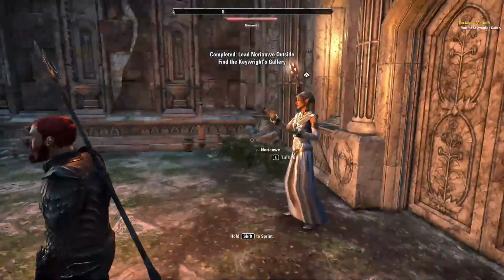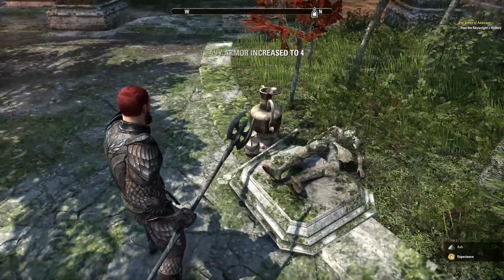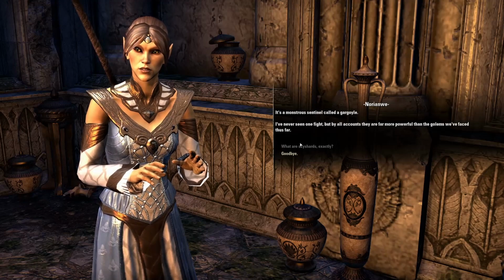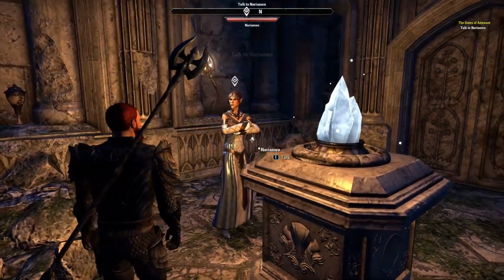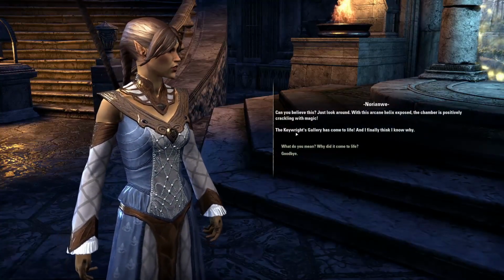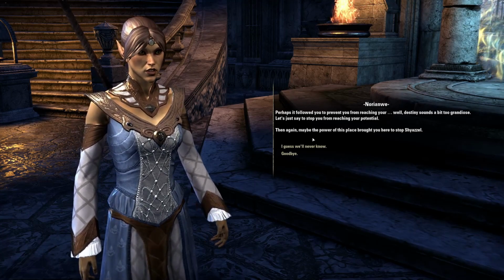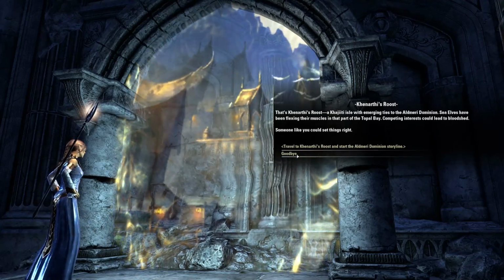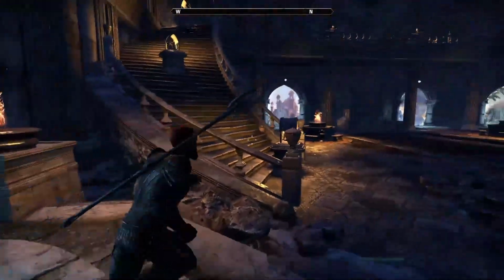The Rovaan Tales || Elder Scrolls Online (Part 2)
vv This is where you can find me vv

"The Elder Scrolls Online, abbreviated ESO, is a massively multiplayer online role-playing game (MMORPG) developed by ZeniMax Online Studios and published by Bethesda Softworks.[2][3] It was released for Windows and macOS in April 2014.[4] It is a part of the Elder Scrolls series.

The game is set in the continent of Tamriel and features a storyline indirectly connected with the other games in the Elder Scrolls franchise. It had been in development for seven years before its release in 2014, with a mandatory monthly subscription model. It initially received mixed reviews."